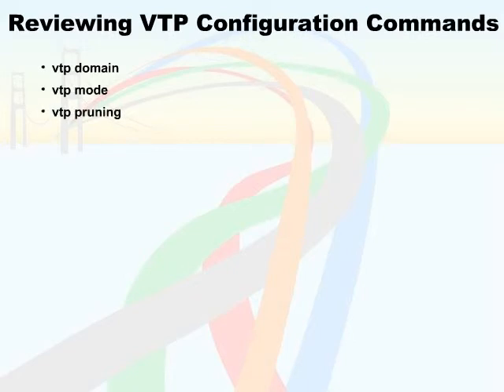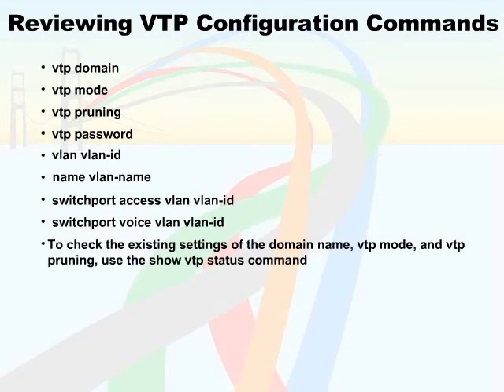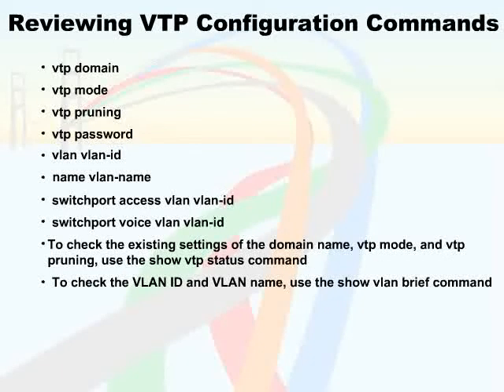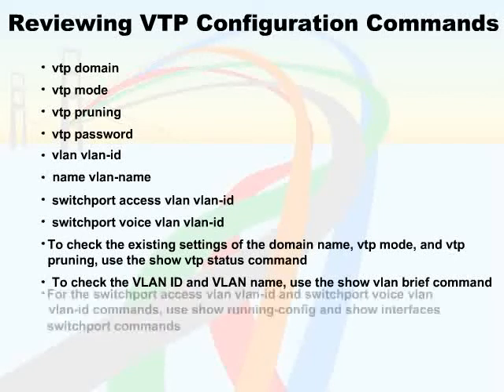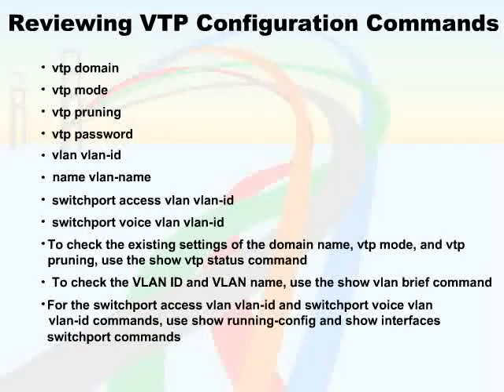482 44 Configuring and Verifying VTP 05 Reviewing VTP Configuration Commands